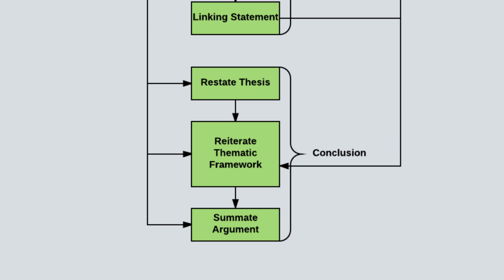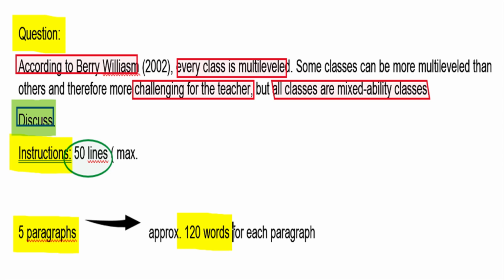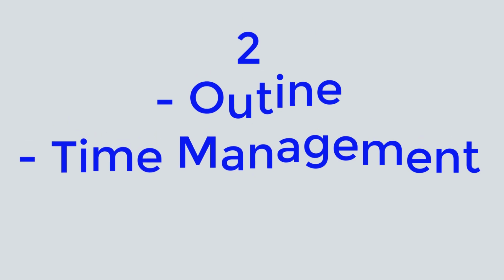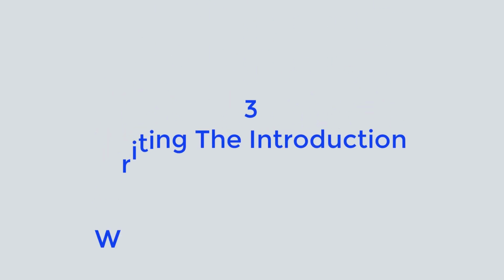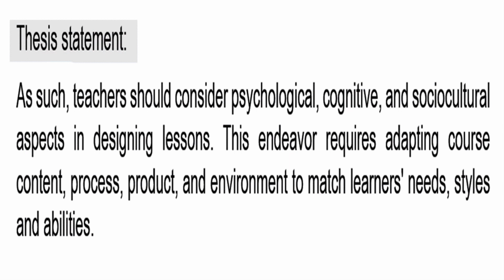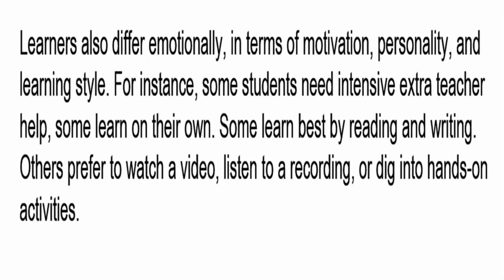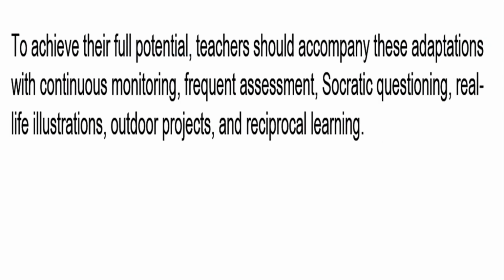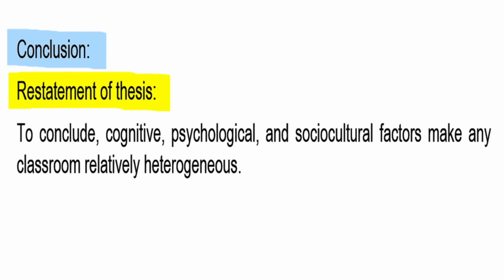How to Outline a Phd Entrance Exam Essay: A Sample Answer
This video guides on step-by-step to the structure of an essay I wrote in response to a national PhD entrance exam in TEFL. It provides with a model of how to outline your answers in future exams from the introduction to the conclusion.
Chapters
00:00 Introduction
00:40 Essay structure
01:30 Analysis of question
03:00 Writing the introduction
05:00 Writing body paragraphs
07:10 Writing the conclusion